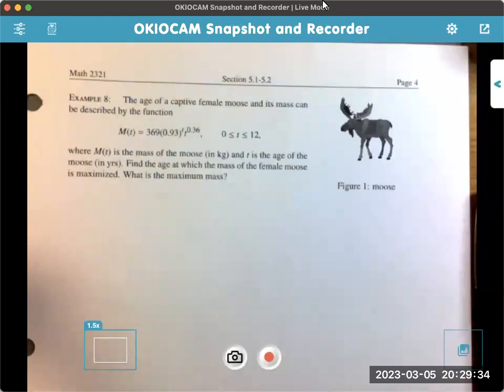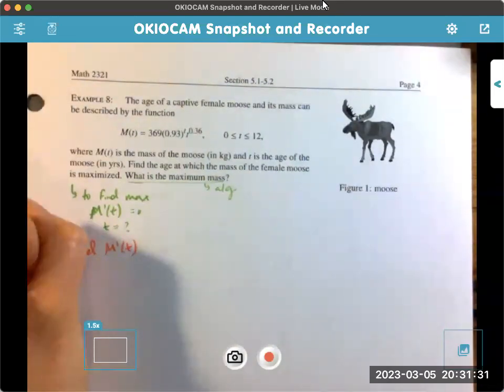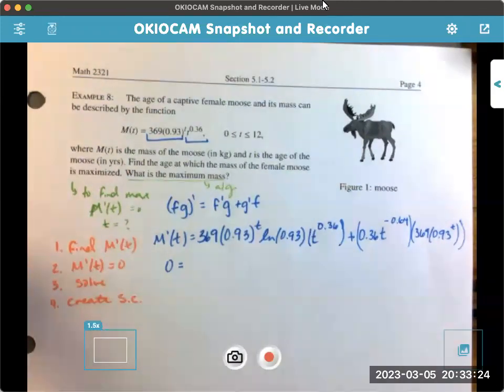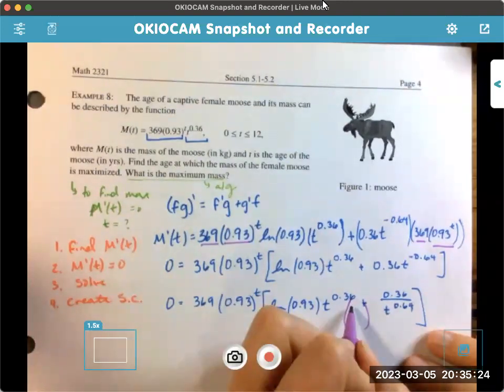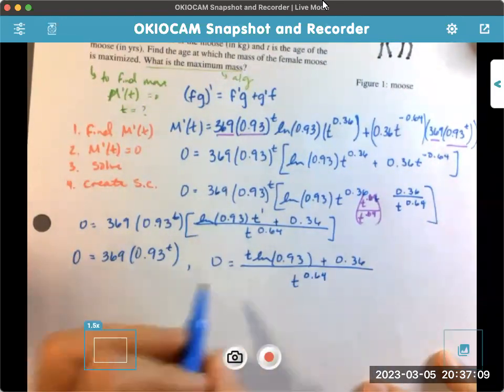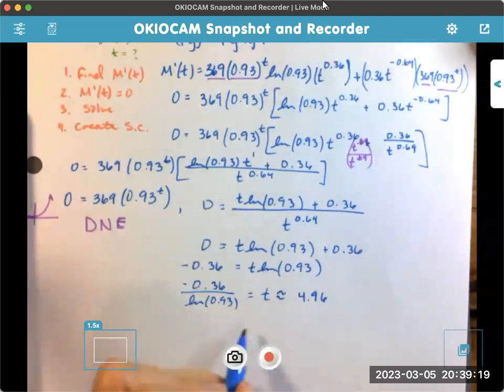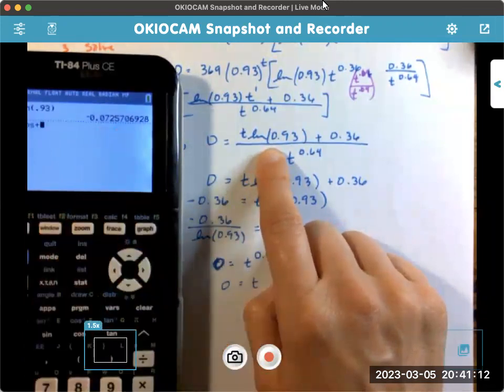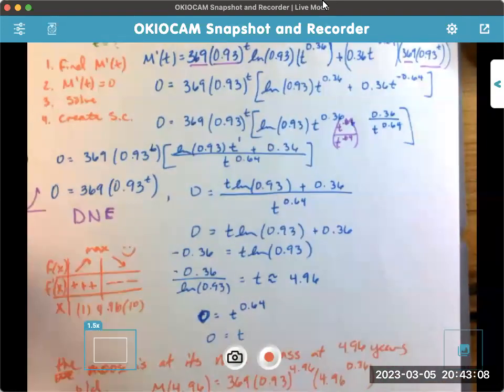MATH 2321 5.1-5.2 Video #4